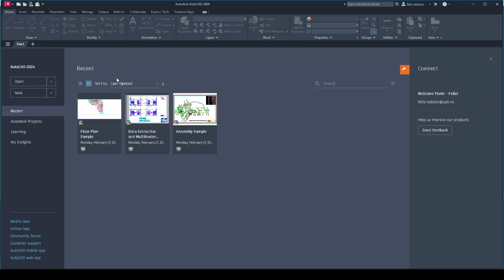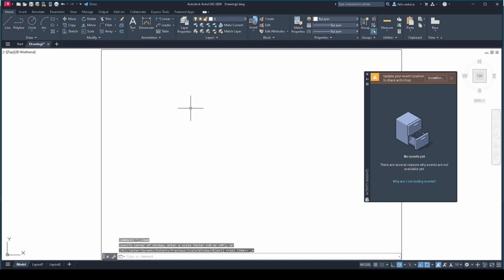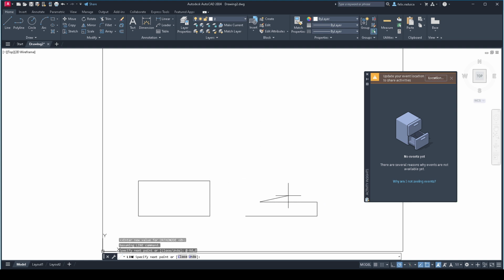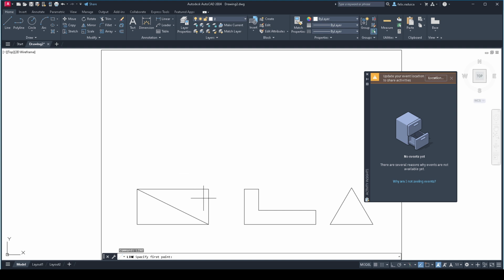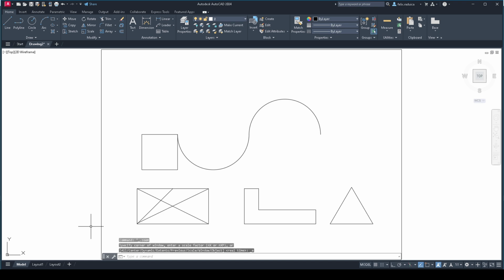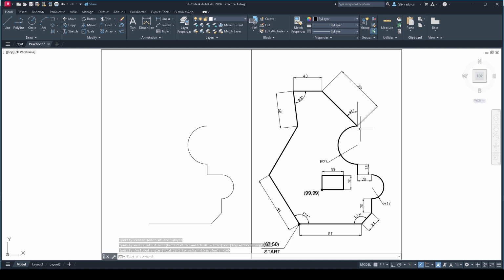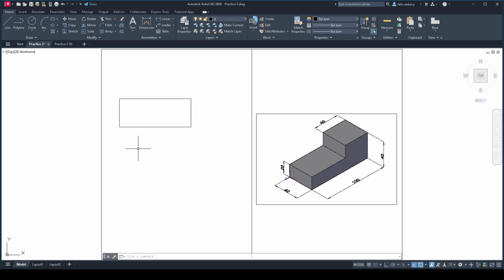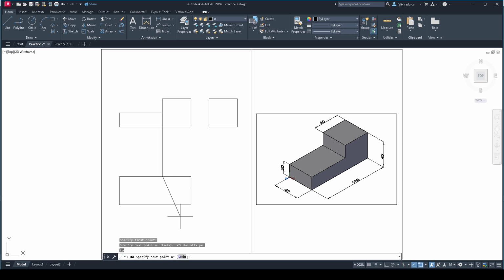LINES and ARCS - AutoCAD for Engineers 1/14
Configuring basic interface options in AutoCAD. Starting a new drawing from a template file. Setting the drawing UNITS and LIMITS. Using the LINE and ARC commands to draw basic shapes. Learning to use absolute, relative and polar coordinates. Using the snapping features. Saving DWG drawing files to disc. Practice exercises to get to know AutoCAD drawing techniques. Practice an outline drawing. Learn to draw the projection views of a basic part.

Video contents

0:00 Start a new Drawing in AutoCAD
0:33 Change AutoCAD background color
1:07 Set Drawing UNITS in AutoCAD
1:34 Disable Tool Tips in AutoCAD
1:50 Use the LIMITS command in AutoCAD
2:24 Set GRIDDISPLAY in AutoCAD
2:34 Use the ZOOM ALL command in AutoCAD
3:00 Set DYNPICOORDS to use absolute coordinates in AutoCAD
3:20 Draw a simple outline around the work area with the LINE command  in AutoCAD
3:35 Using absolute coordinates in AutoCAD
4:45 End a command sequence in AutoCAD
4:54 Disable GRID
5:05 Absolute Coordinates in AutoCAD
7:35 Relative Coordinates in AutoCAD
9:50 Activate ORTHO in AutoCAD
10:38 ZOOM OUT and center using the mouse wheel in AutoCAD
10:53 Polar Coordinates in AutoCAD
13:37 Object snapping in AutoCAD
19:05 Drawing a RECTANGLE in AutoCAD
19:41 Drawing ARCS in AutoCAD
21:04 Save an AutoCAD Drawing
21:50 AutoCAD Practice exercise 1
27:25 AutoCAD Practice exercise 2